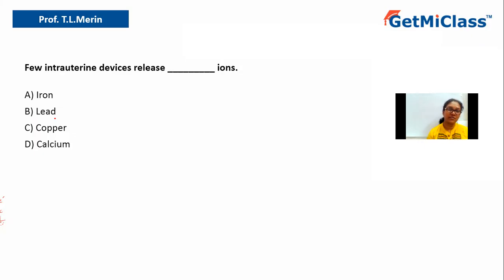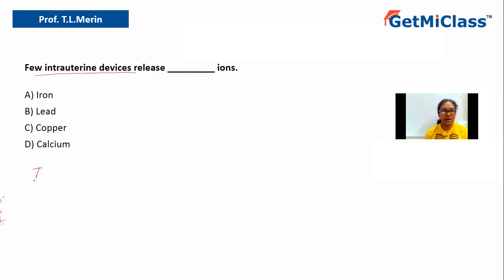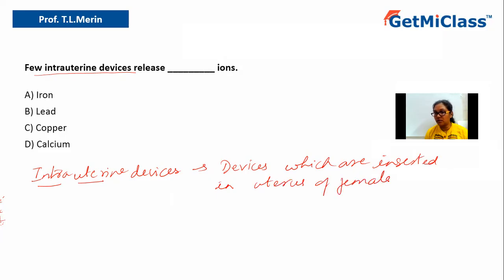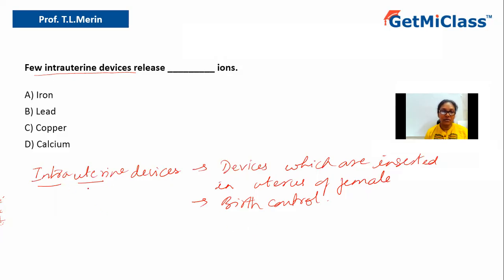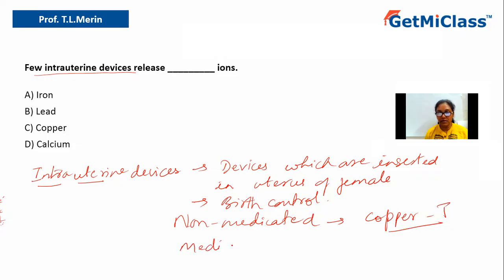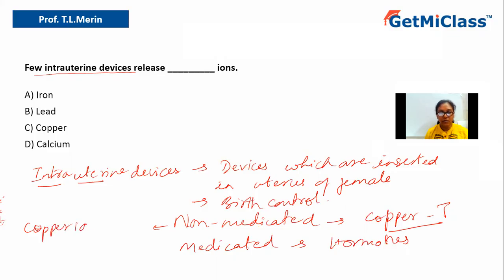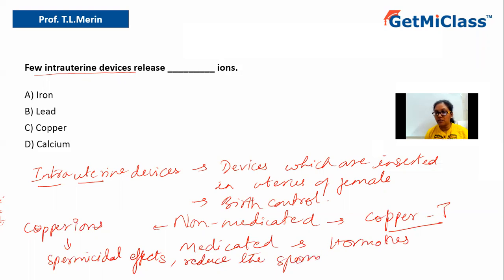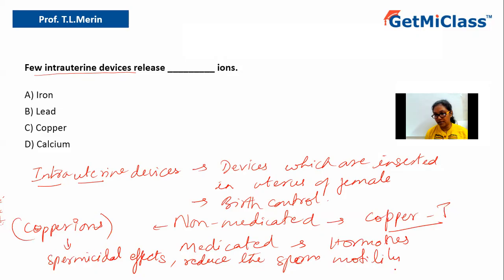Which Ions Are Released KCET 12th Biology Reproductive Health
Ions released by some intrauterine devices include lead and copper, however, iron is not typically a primary ion released.